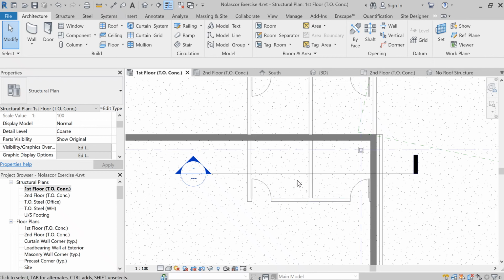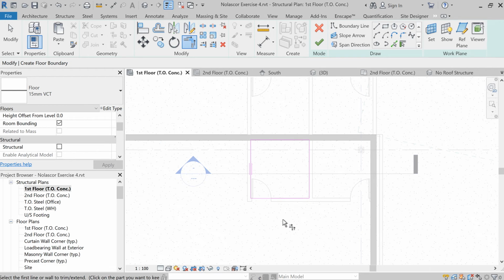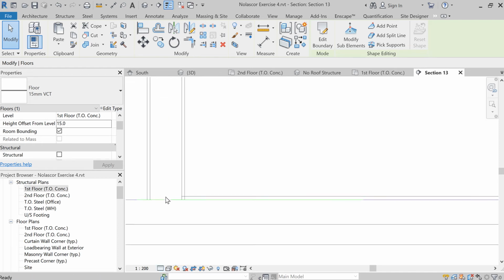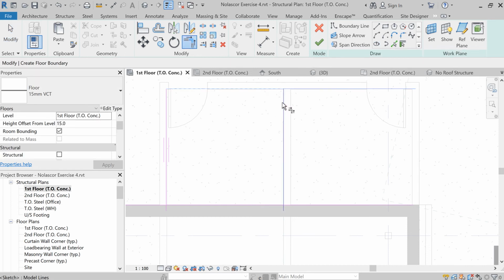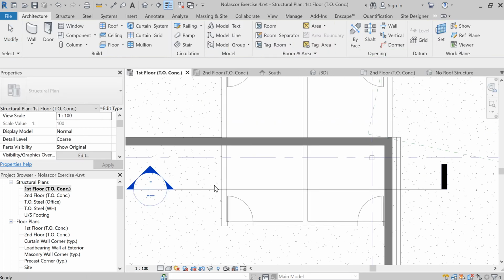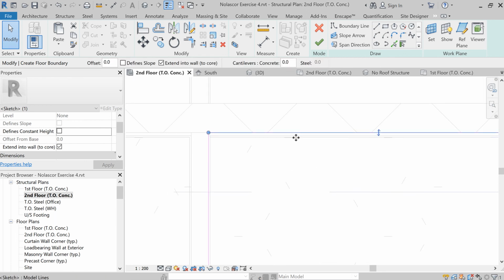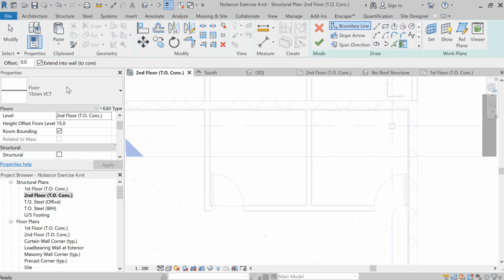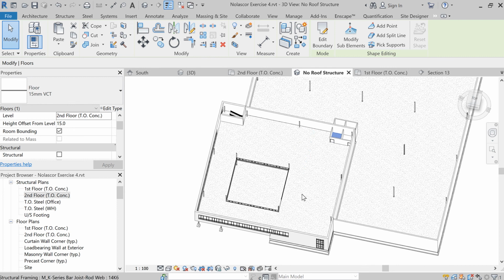30 Revit Exercise 4 Adding Finish Floor Materials